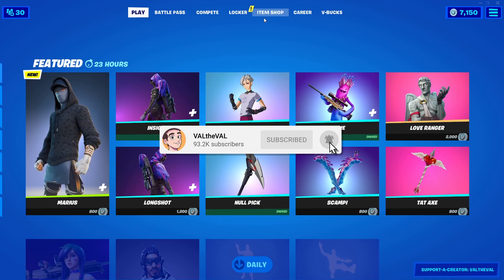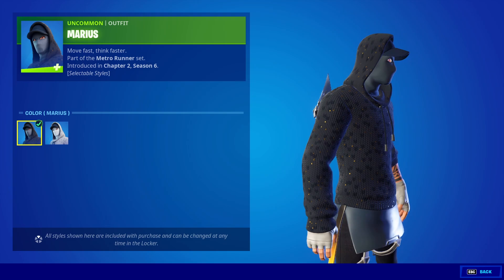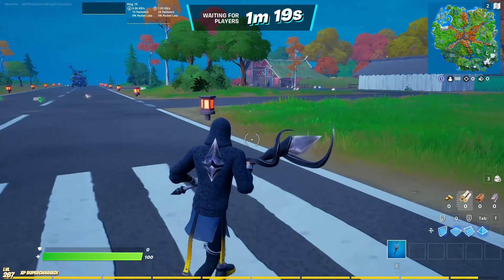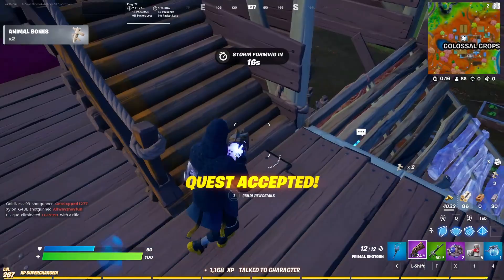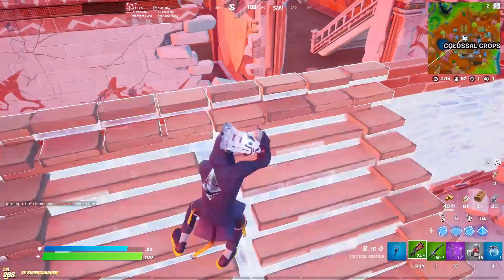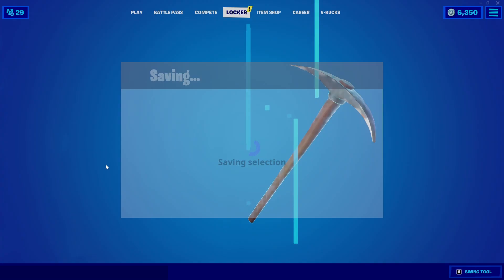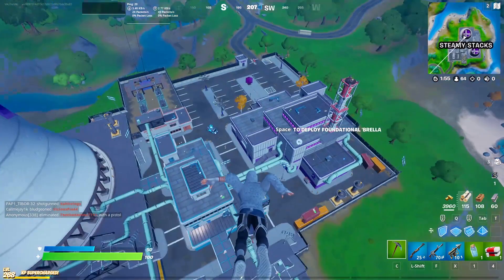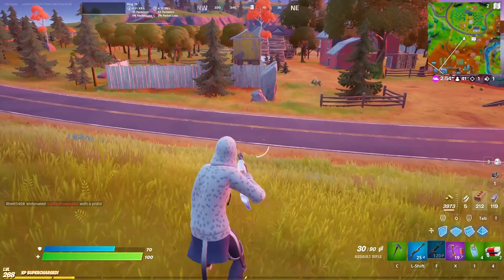NEW MARIUS Skin Gameplay in Fortnite!